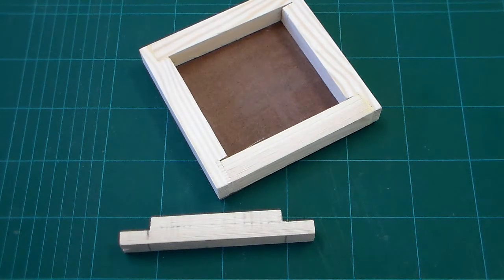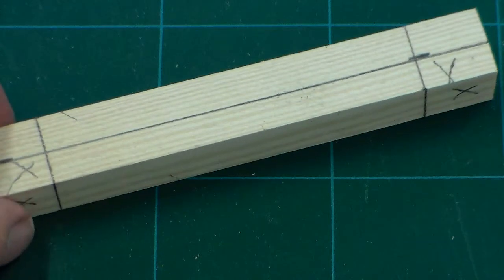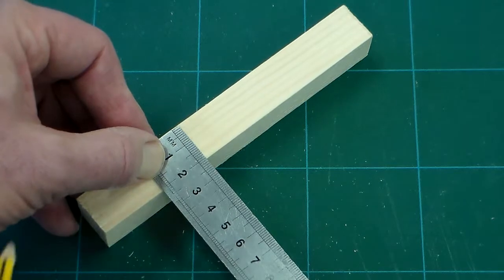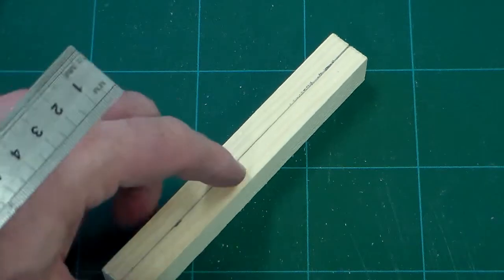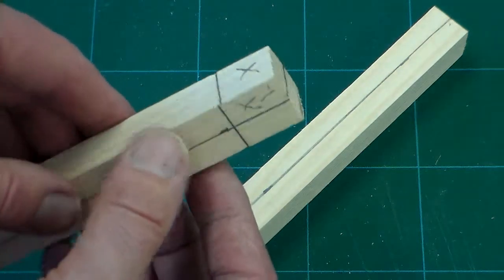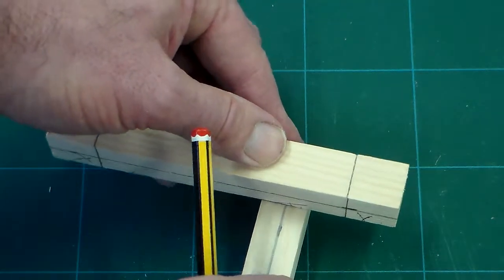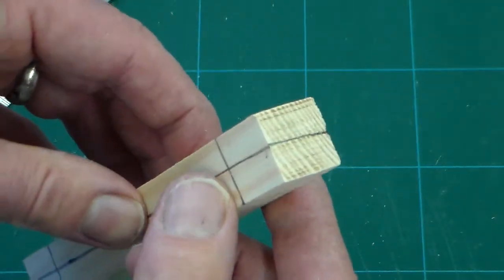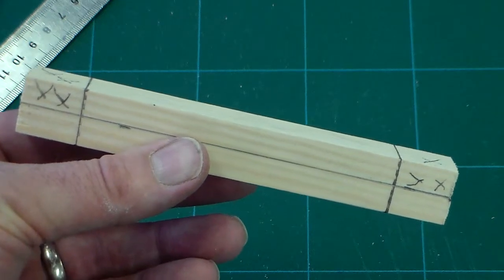Marking out Rebate joints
Marking out simple rebate joints for a small tray suitable for the tangarm game